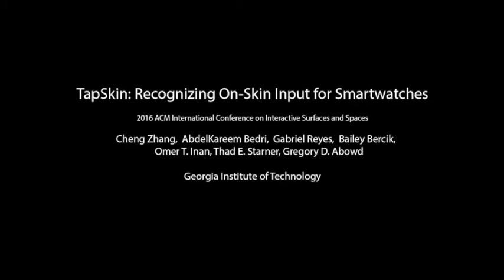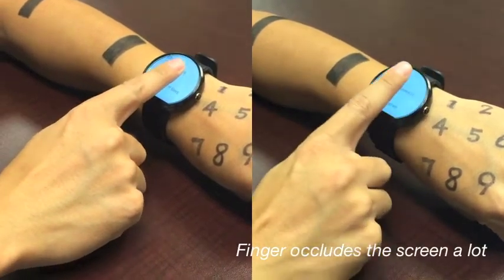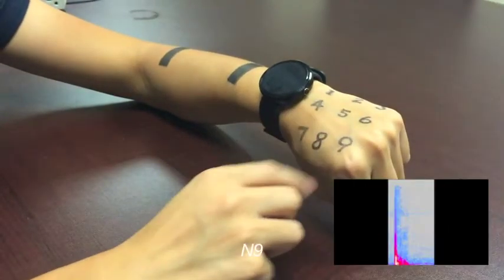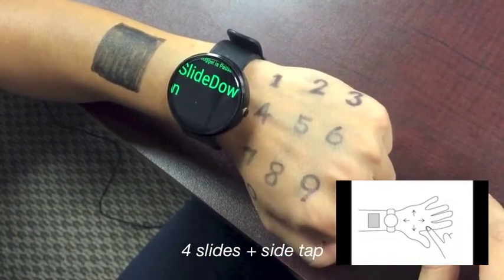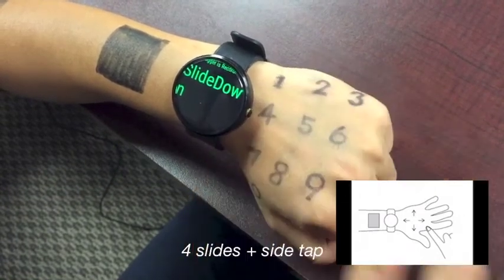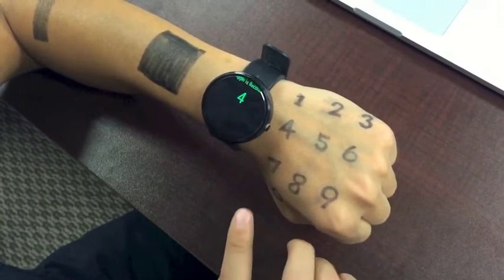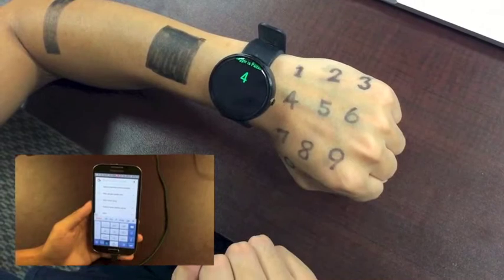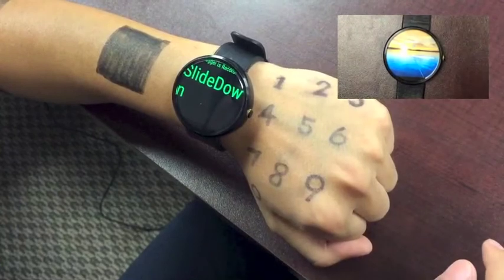TapSkin: Recognizing On-Skin Input for Smartwatches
ISS '16